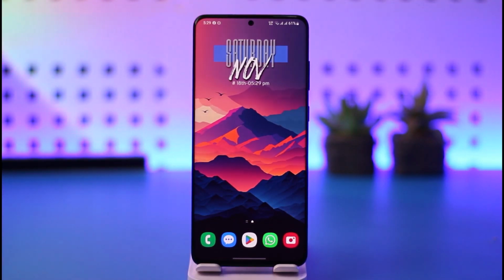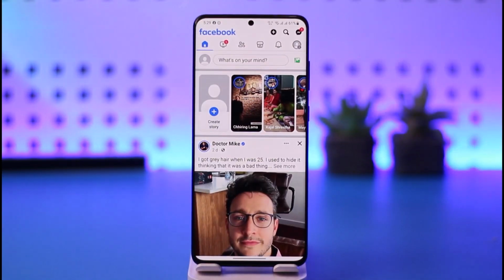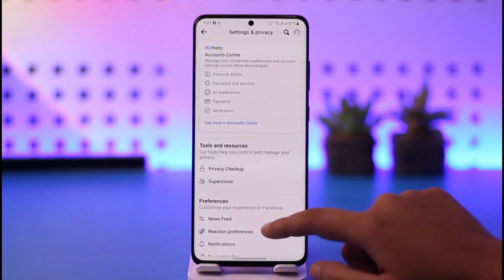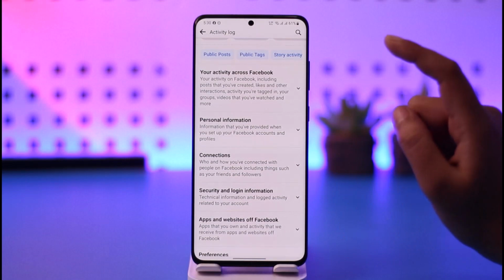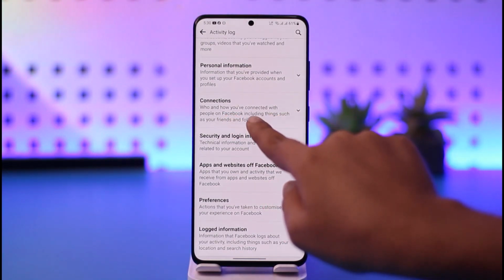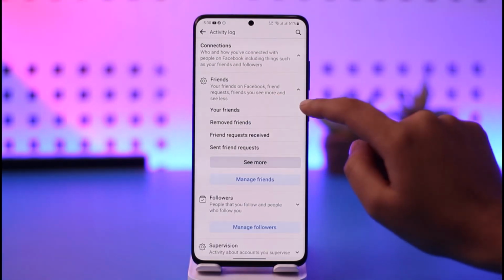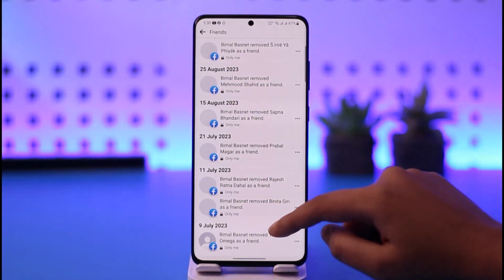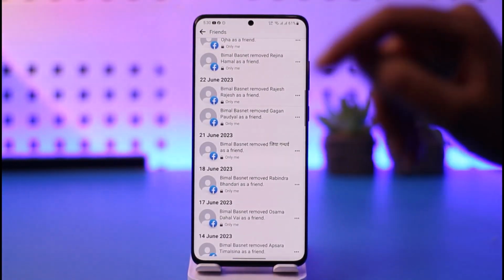How to Find Your Deleted Friends on Facebook !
In this tutorial, I will guide you on how you can easily find your deletes friends on Facebook.
0:00 Intro
0:14 Settings
0:29 Your activity
0:39 Find deletes friends
1:20 Conclusion